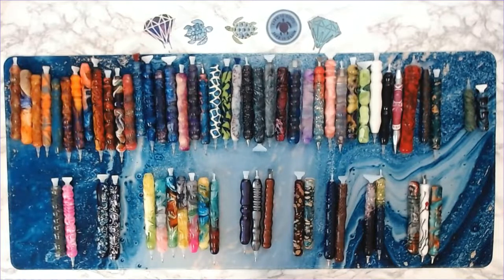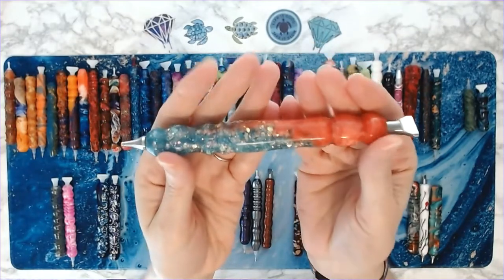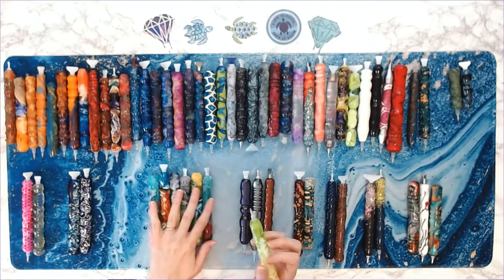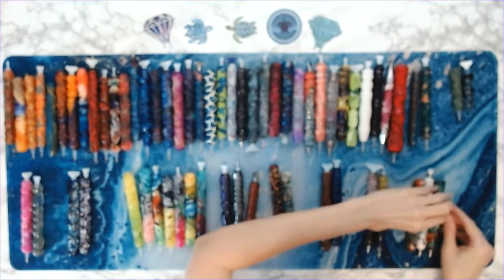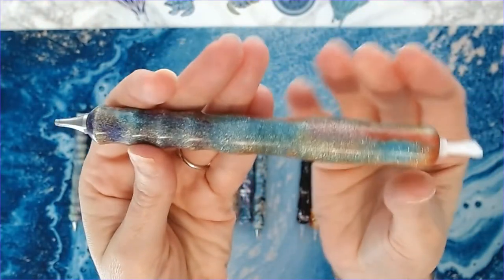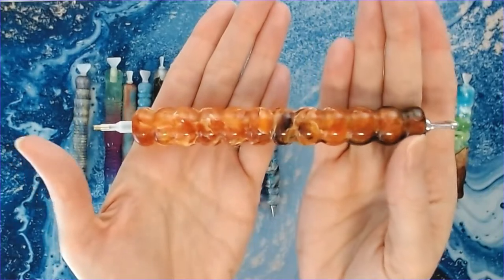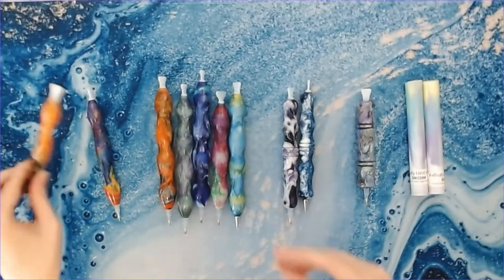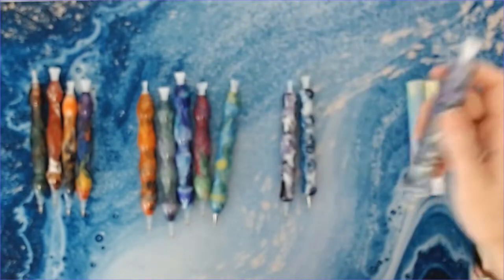Diamond Painting Pen Stash: Part 1 - Patriotic Team and Butterfly Effect Wares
Ok, so I decided to do diamond painting pen stash videos in a few parts. Part one is Patriotic Team and Butterfly Effect Wares pens. Enjoy!

Click the thanks button under the videos of your favorite creator!

Intro/Outro music: Wondershare Filmora 10 (purchased software)